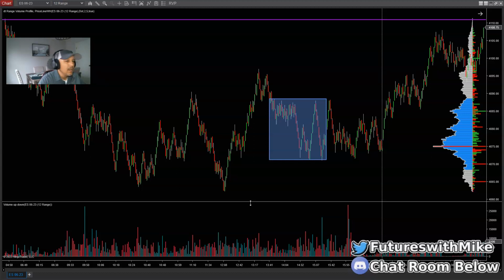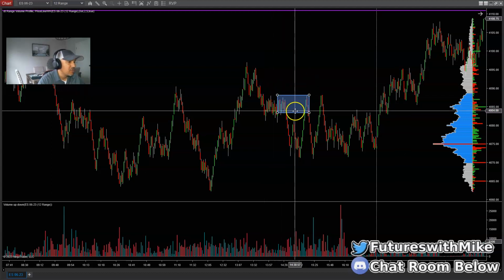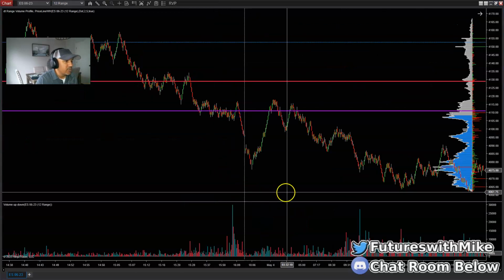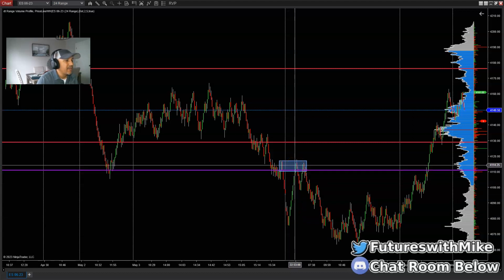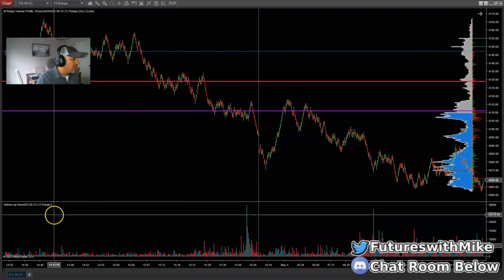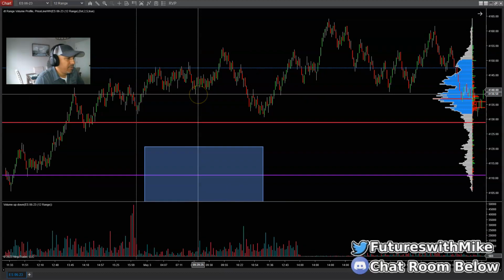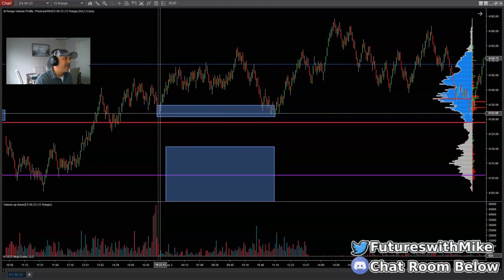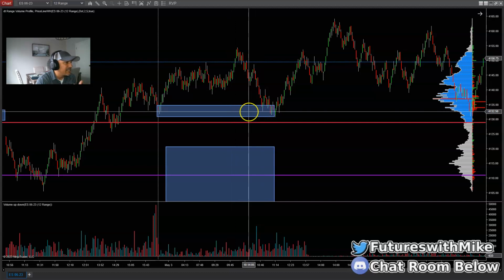Change Your Life Trading One High Probability Supply and Demand Entry a Day Recap ES Futures Trades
Trying to figure out how you can take one supply and demand entry a day to change your life? In this video I cover a simply trading strategy that you can use to scalp trade the e-mini s&p 500.

Recommended Books:

The Discplined Trader by Mark Douglas